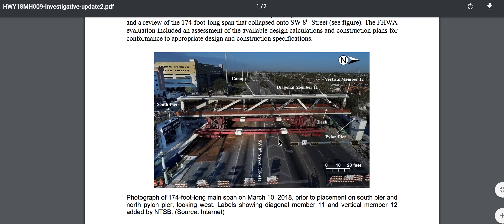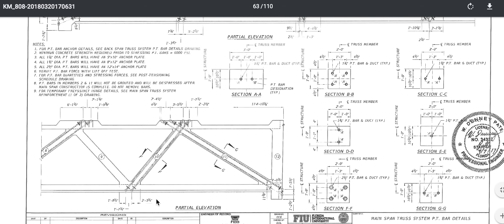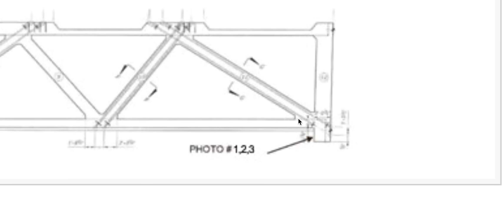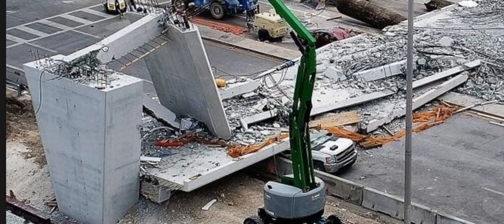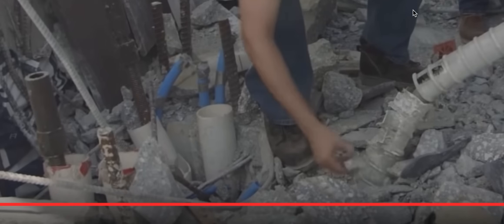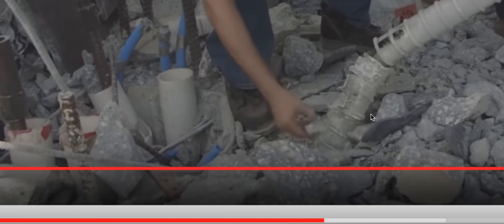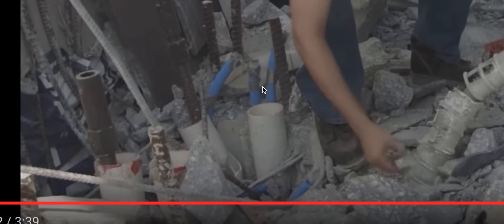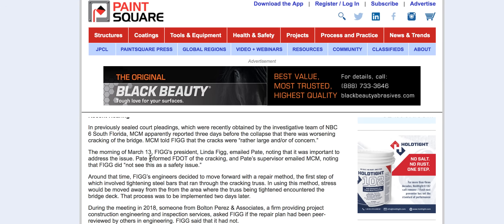FIU Bridge Collapse Court Case NO SHEAR possible Photo Proof